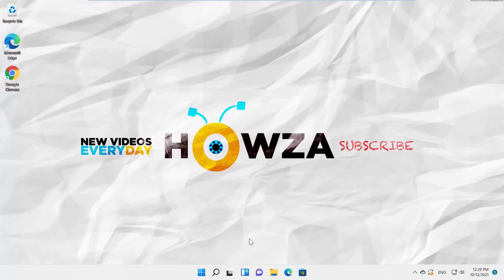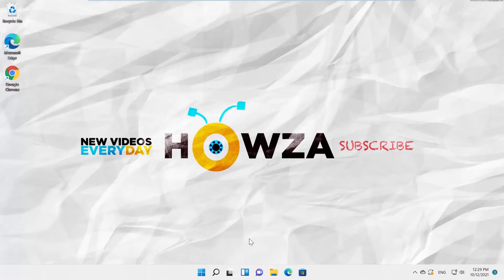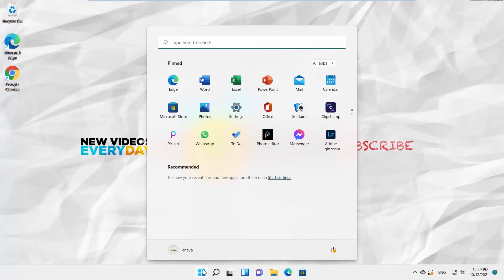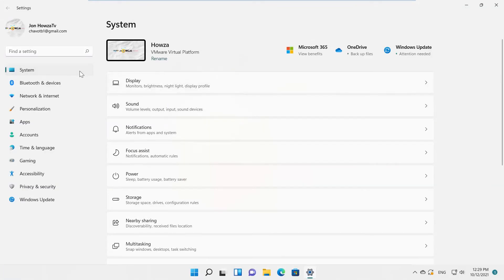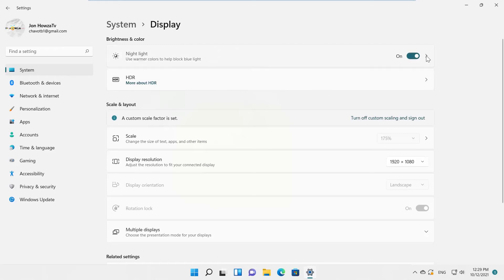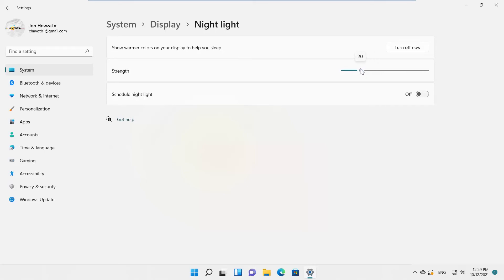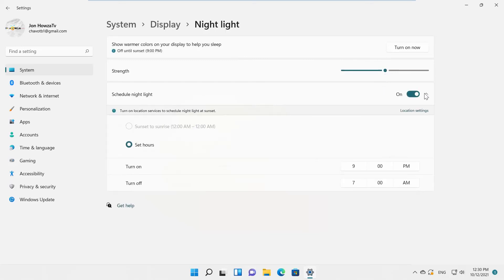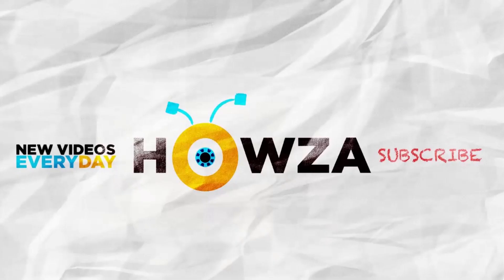How to Enable Night Light on Windows 11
Hey! Welcome to HOWZA channel! In today's lesson, you will learn how to enable night light on Windows 11.
Microsoft introduced the Night Light feature on Windows 10. It’s designed to filter out harmful blue light from your screen and replace it with warmer colors, which can reduce eye strain. It is also a good way to help you fall asleep more naturally if you happen to have a PC in your bedroom. Here’s how to enable the Night Light feature on Windows 11.
Click on Windows icon on the taskbar. Choose Settings from the list. A new window will open.
Click on Display. Look for Brightness and color block. Go to Night Light. Turn the switch on to enable it. Click on Night Light to adjust more settings.
Go to Show warmer colors on your display to help you sleep option. Click on Turn on now. Go to Strength. Move the switch to adjust the strength.
You can also schedule night light. Turn the switch on to enable it. Check Set hours. Choose the hours for the start time. Choose the hours for the end time.